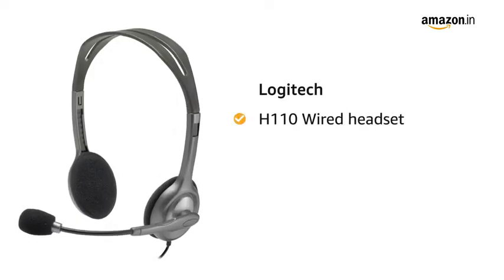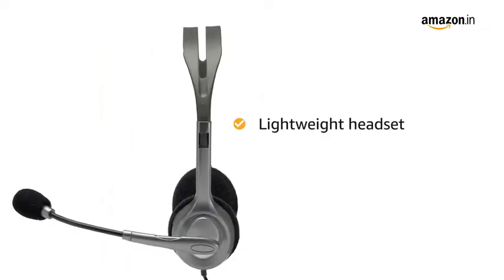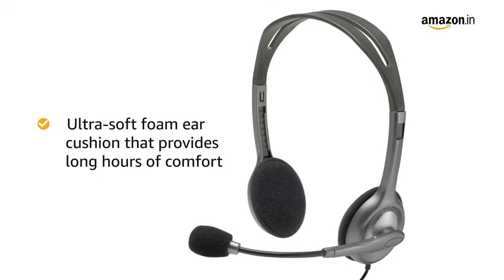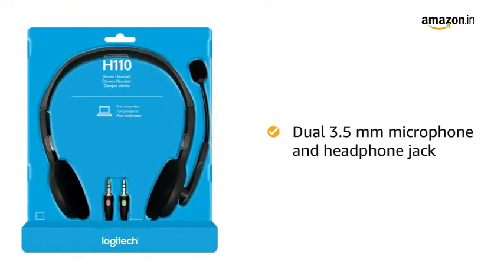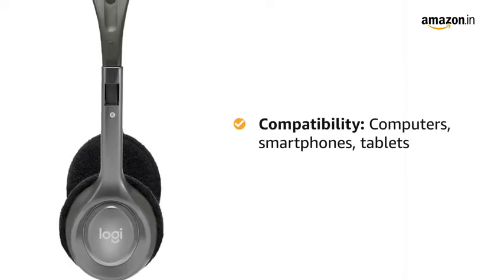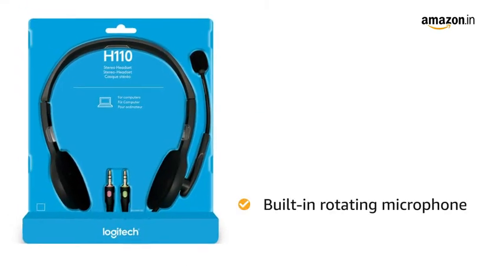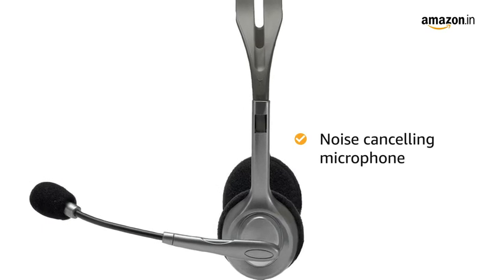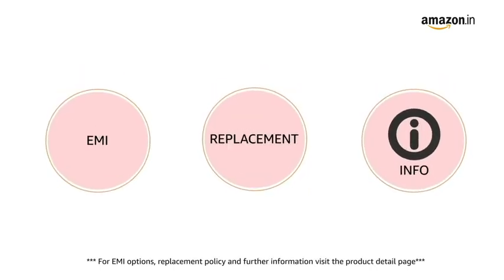Logitech H110 Wired headset, Stereo Headphones with noise-cancelling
Logitech H110 Wired headset, Stereo Headphones with noise-cancelling Microphone,3.5-mm Dual Audio